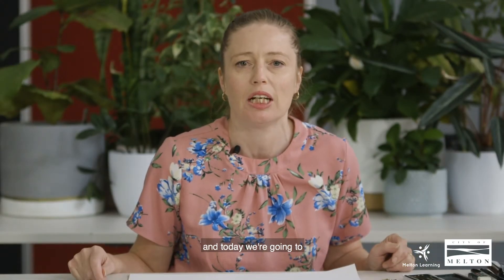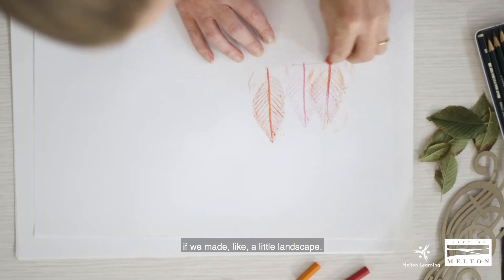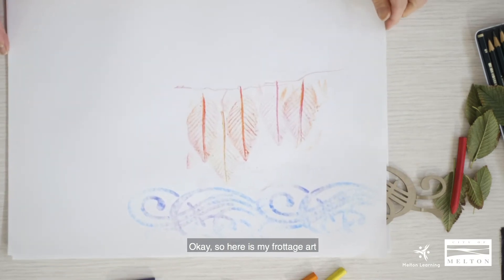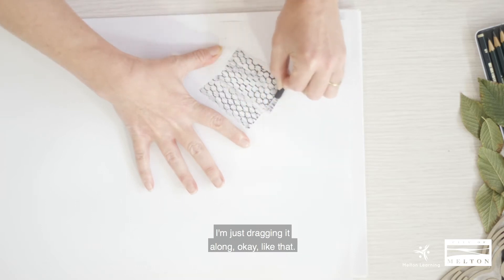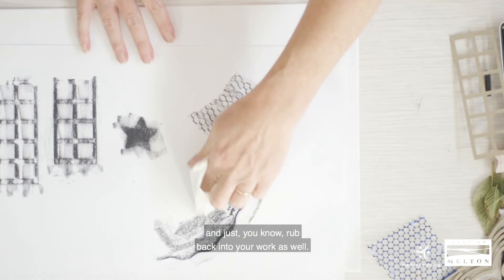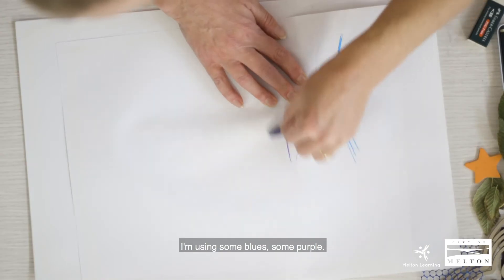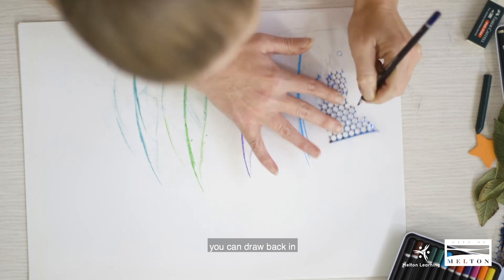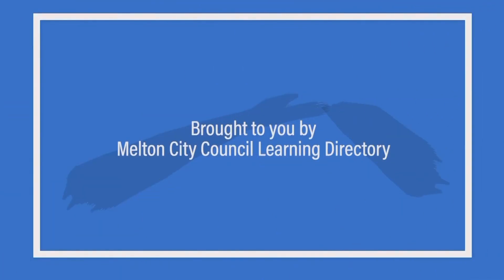Crayon & Charcoal Drawing | Drawing & Sketching for Beginners with Lisa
Today we bring you the second video in our 5-video drawing series, Crayon & Charcoal Drawing! Our experienced tutor Lisa will show you how to use a variety of techniques to create a beautiful masterpiece.

This video is 2 of 5 that Lisa will be bringing to us, Perspective Drawing will follow. We hope you enjoy!